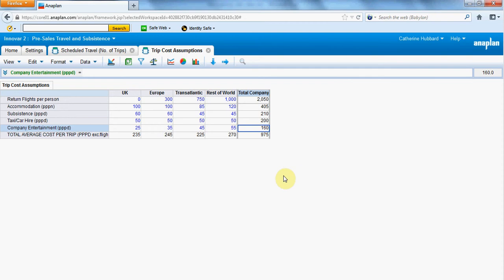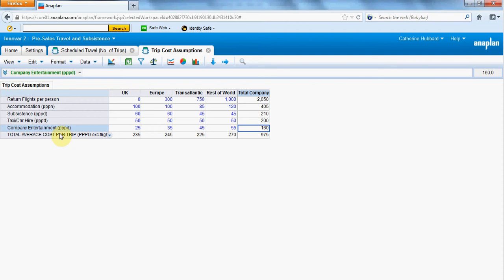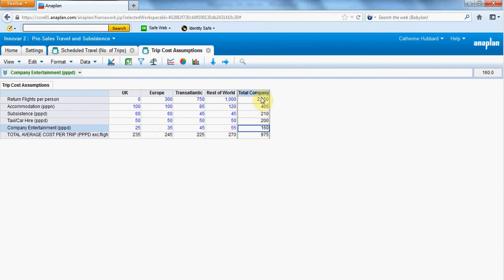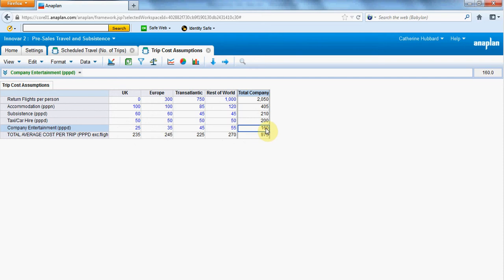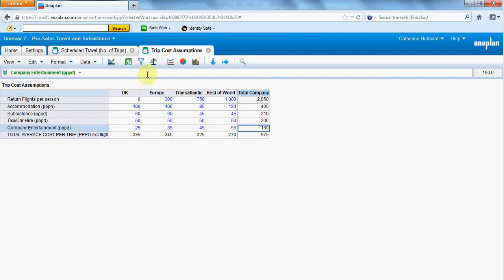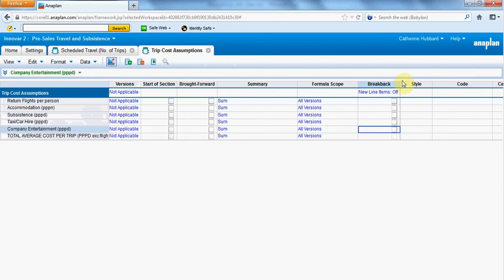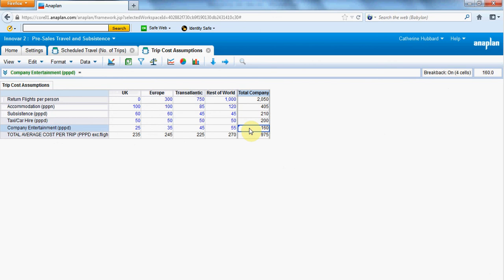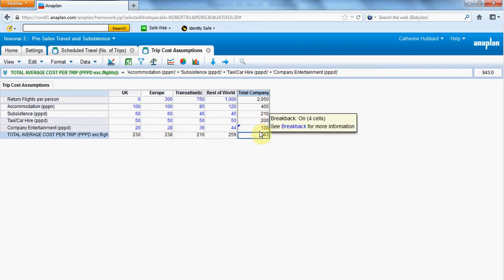Anaplan Activating Breakback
How and why to use Breakback in Anaplan